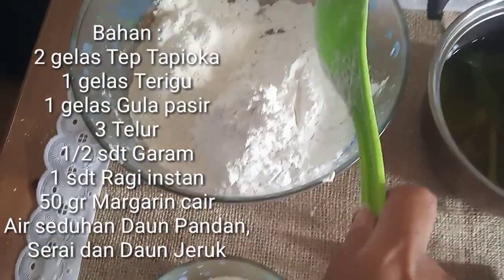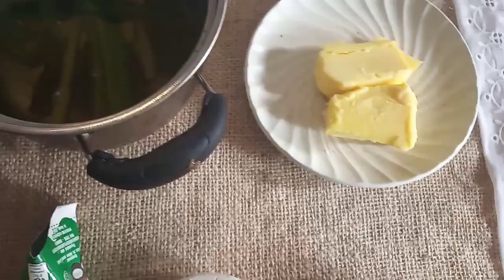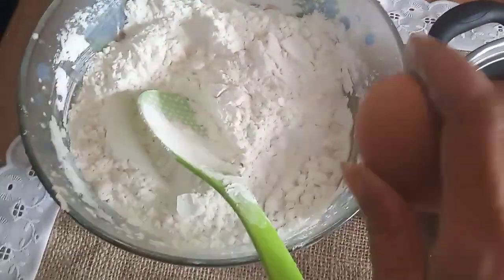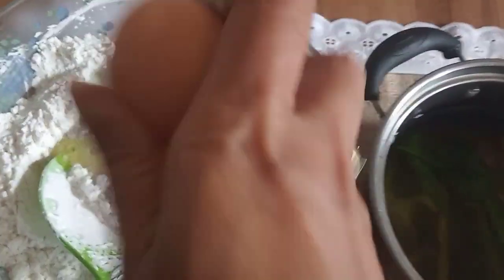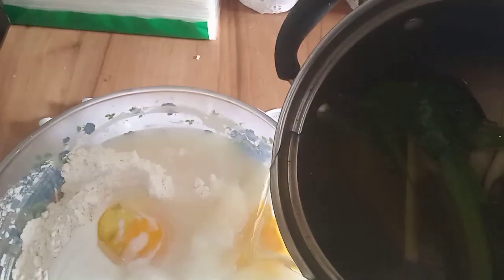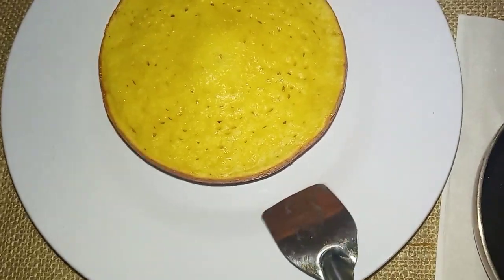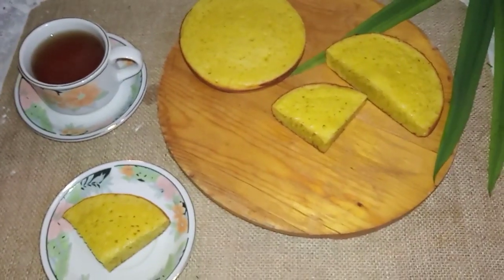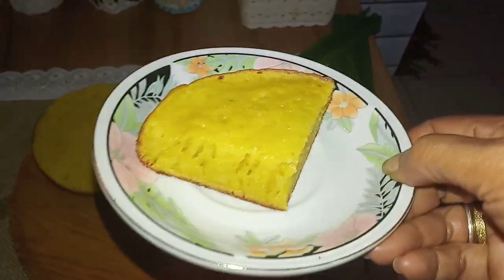Bika Ambon Ekonomis Rasa Nampool ...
Hi gaes ..bun bagikan cara membuat bika ambon hanya dengan 3 butir telur tapi rasanya super wow dah ga kalah dengan yang ada di  toko toko kue kenamaan .. simak yuk vidionya..